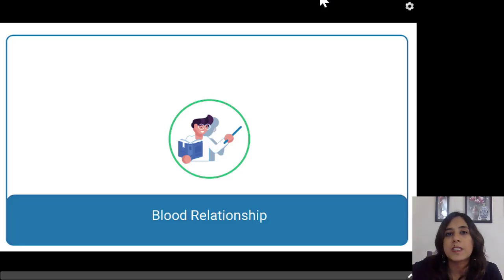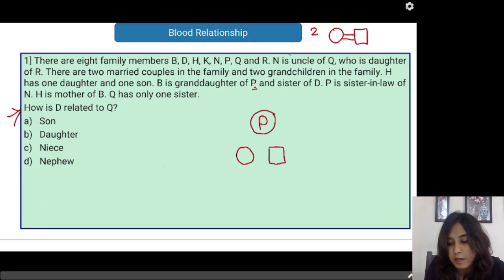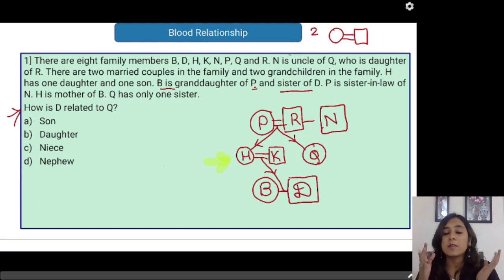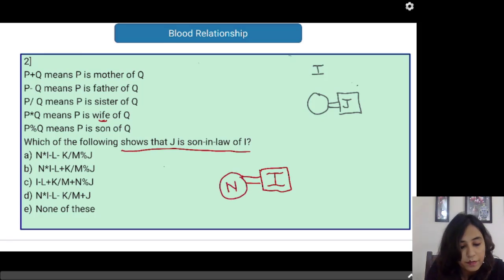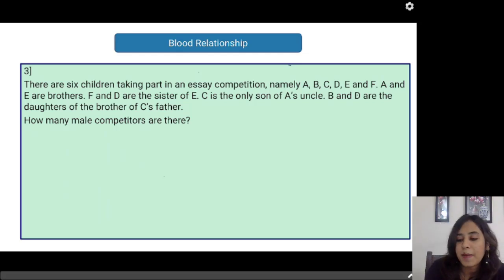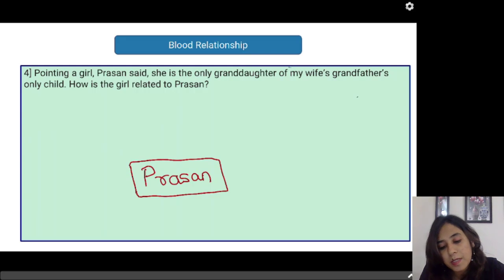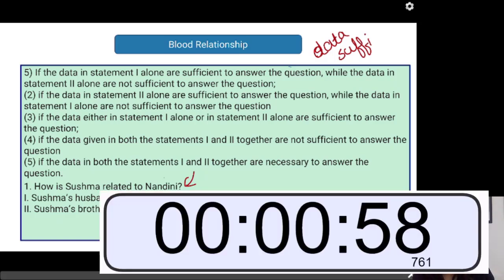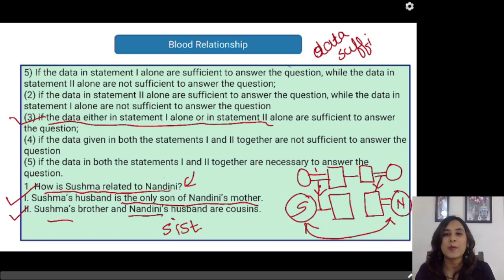RBI 2020-21 | Blood Relation | Logical Reasoning - by Kasturi Sanap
In this video, I will discuss the Blood Relation topic from Logical Reasoning which is important for RBI 2020-21